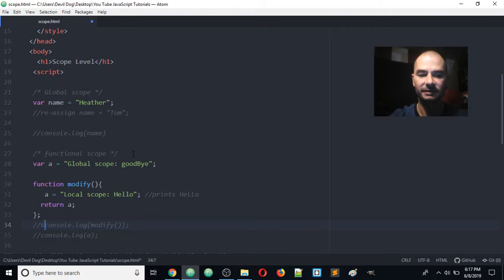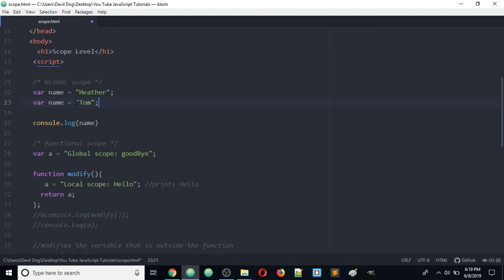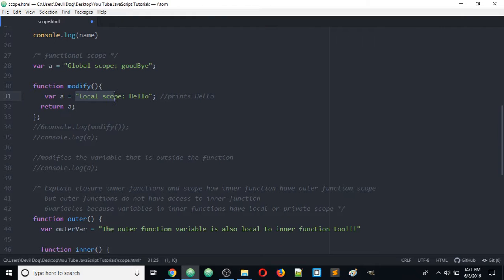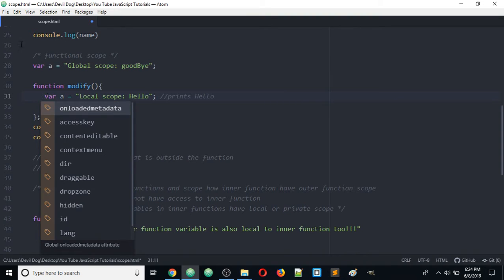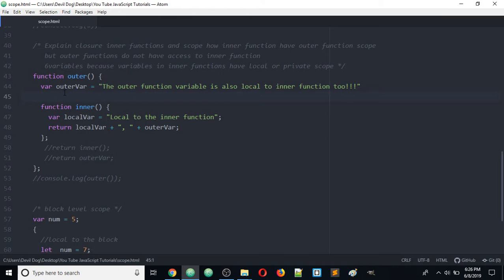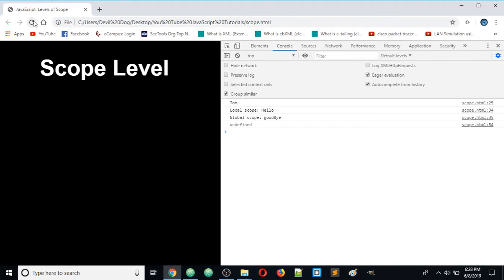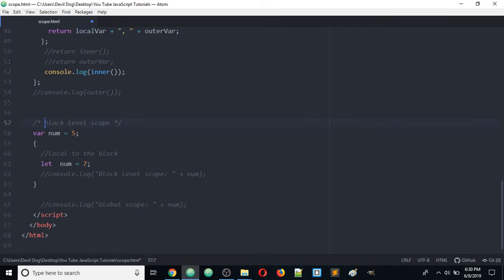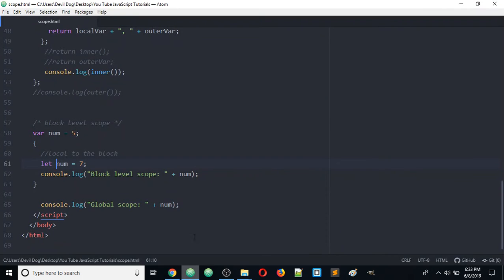JavaScript: Scope Level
This tutorial explains the various levels of scope in JavaScript. The tutorial covers global, block, and functional scope.